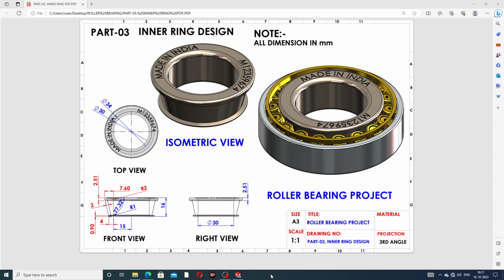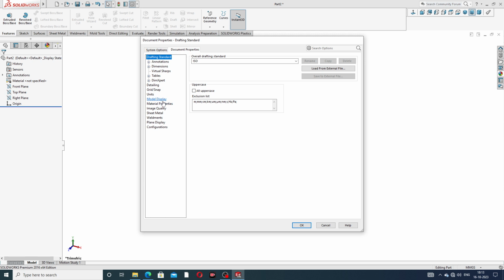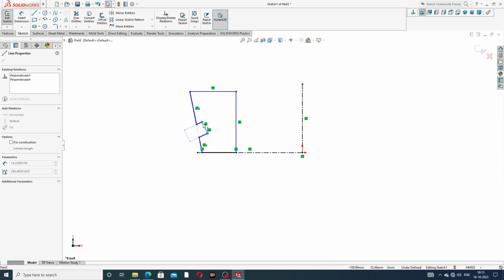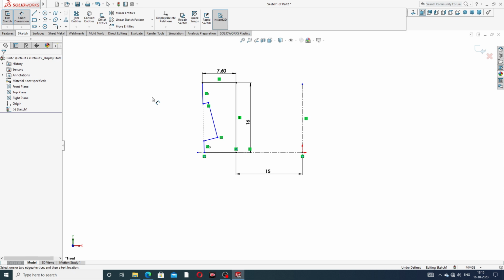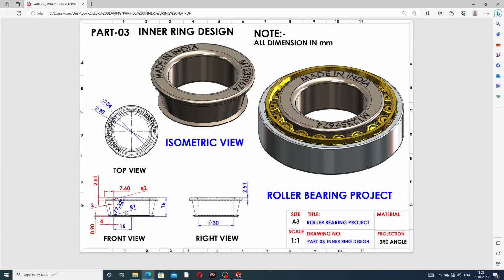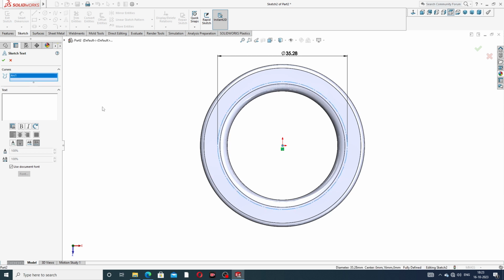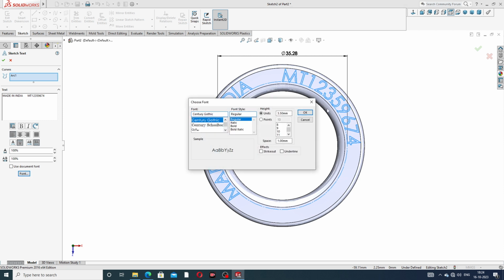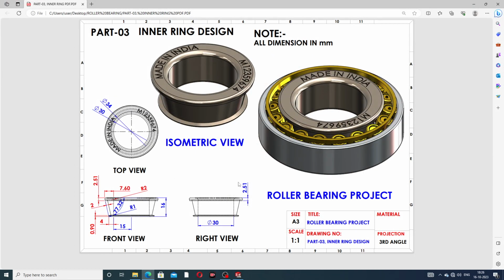SKETCH ROLLER BEARING PROJECT DESIGN AND ASSEMBLE IN SOLIDWORKS// PART-03, INNER PART DESIGN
Main Topics:
1. AUTOCAD Tutorial for Beginners & Advance.( 2D sketching Drawing, 3D Modeling Design and Isometric Design, Industrial Projects Design All Easily Learn in AutoCAD Software).

2. SOLIDWORKS Tutorial for Beginners & Advance.( 2D Sketching Drawing, 3D Modeling Design, Surface Modeling Design, Sheet Metal Design,  Weldments design, Assembly Process, Drafting Process, Simulation Process, Industrial Projects Design All Easily Learn in SOLIDWORKS Software).

3. CATIA V5 Tutorial for Beginners & Advance.(2D sketching Drawing, 3D Modeling Design, Wireframe and Surface Design, Generative Sheet Metal Design, Assembly Process, Drafting Process, Simulation Process, Industrial Projects Design All Easily Learn in CATIA V5 Software).

4. ANSYS workbench Tutorial for Beginners & Advance.(2D Sketching Drawing, 3D Parts Design & Analysis, Surface Parts Design & Analysis, Sheet Metal Parts Design & Analysis, Industrial Projects Design & Analysis All Easily Learn in ANSYS Workbench Software).

5. GD&T Tutorial for Beginners & Advance.( GD&T AutoCAD Software, GD&T SOLIDWORKS Software, GD&T CATIA V5 Software, Industrial GD&T All GD&T Learn Easily).

6. NEW Update COMPUTER Knowledge.(New update computer parts, New update software knowledge, New update any notifications related to computer knowledge).